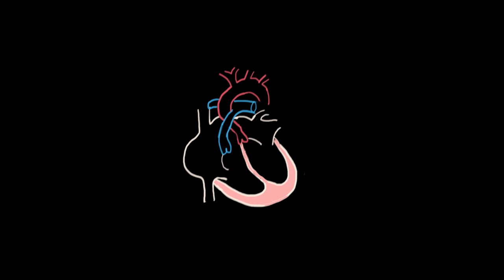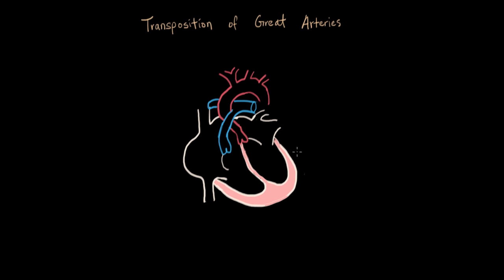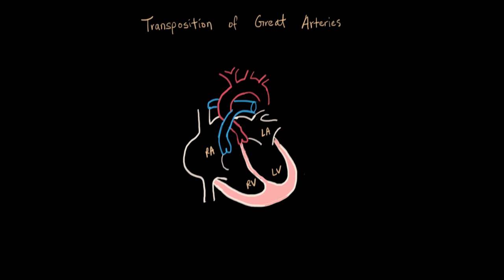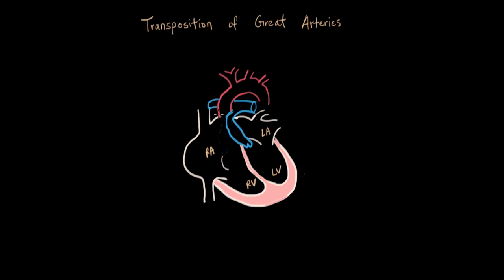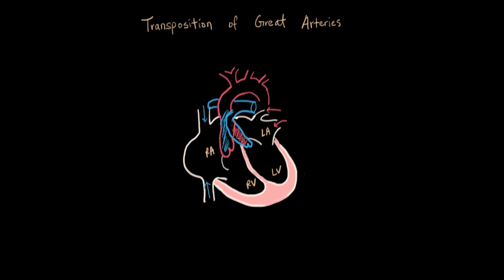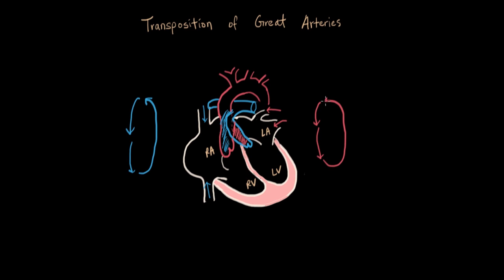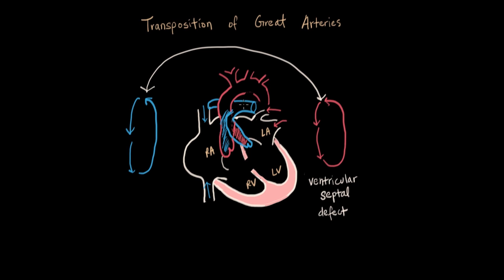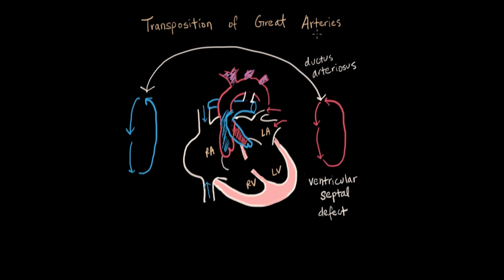Transposition of great arteries | Circulatory System and Disease | NCLEX-RN | Khan Academy